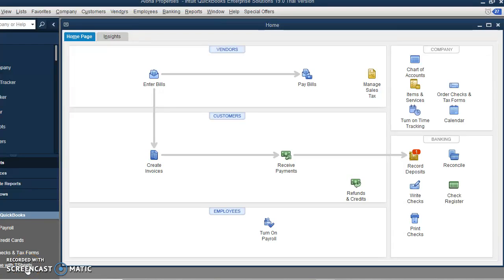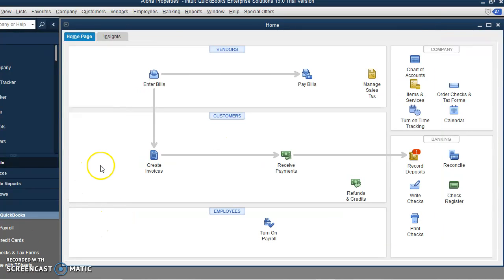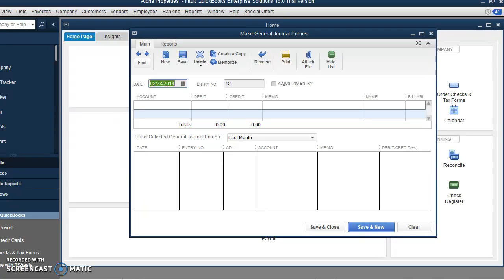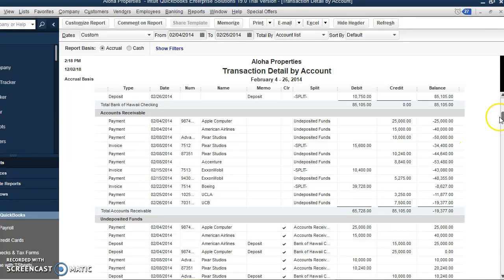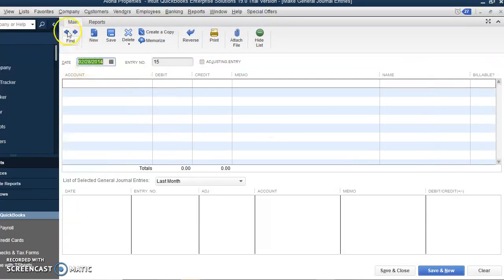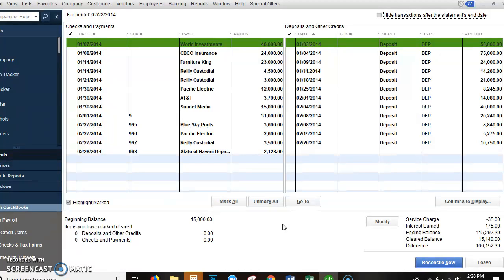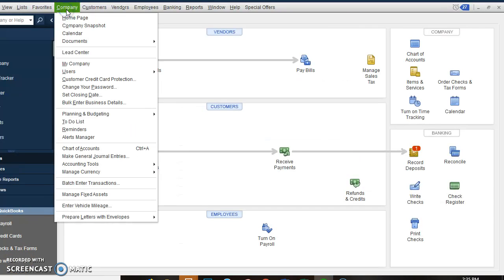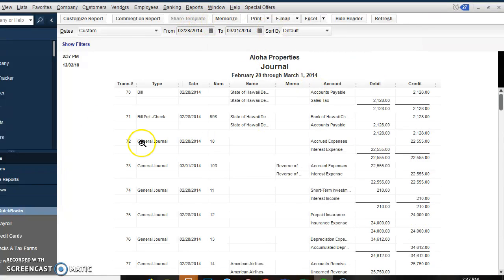Chapter 9 Case 3